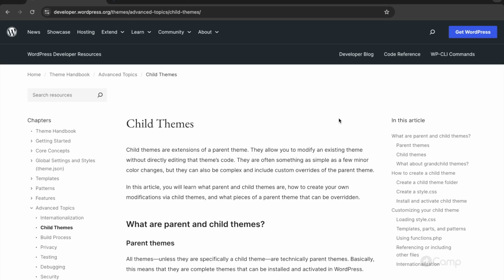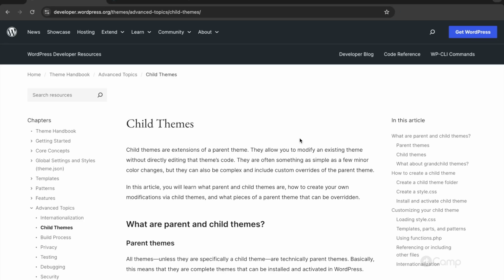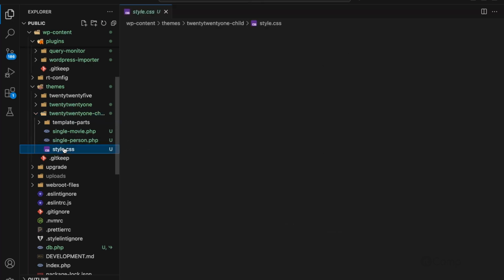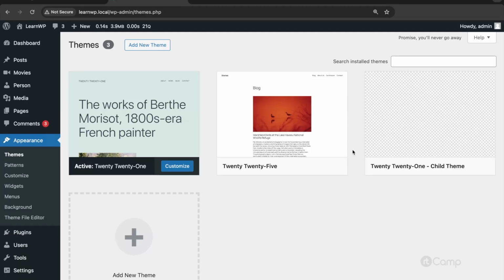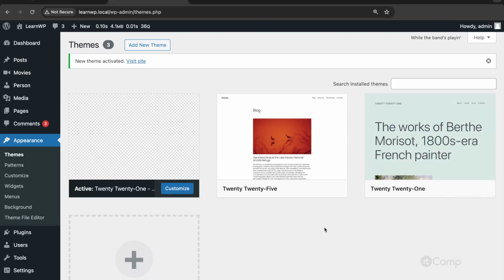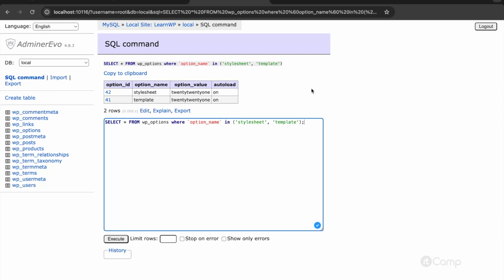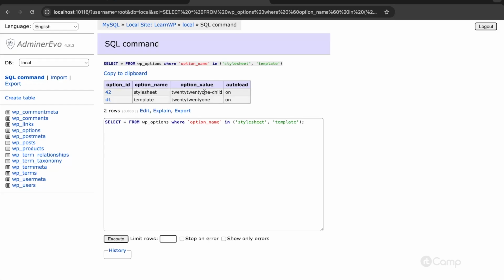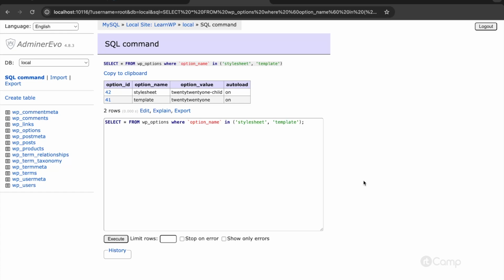Basics of Child Themes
In this video, we cover the basics of WordPress child themes. Learn what a child theme is, why it's important for customizing your website safely, and how to create one. We walk through the steps of setting up a child theme, including creating essential files like style.css and functions.php. Whether you're a beginner or an experienced developer, this video will help you get started with child themes and avoid breaking your main theme during customizations.

These videos are part of a curated course. For additional context and a better learning experience, we recommend going through the course here: {